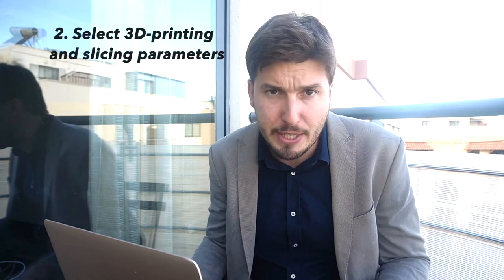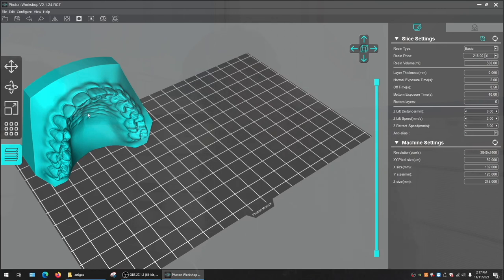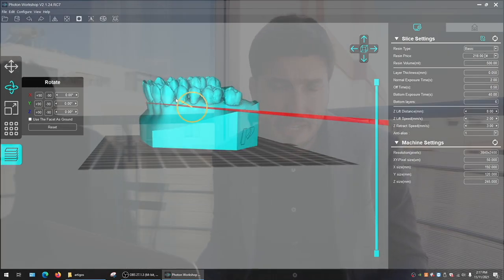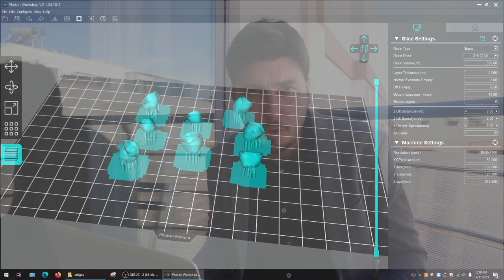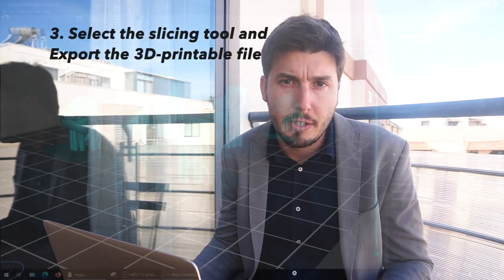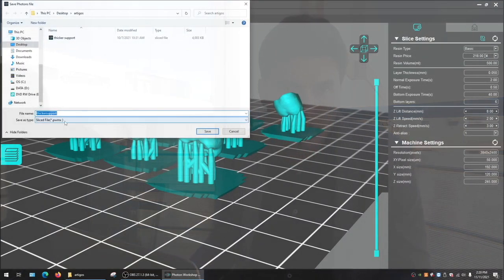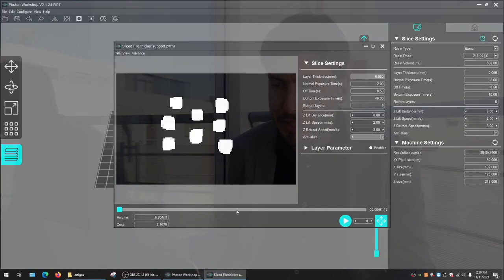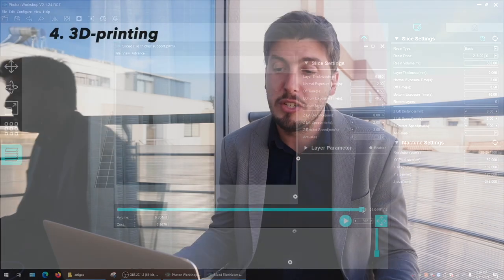3D-Printed DENTAL CROWN! TUTORIAL, Step By Step Guide: 3D-printing Dentistry Course | Casts Surgical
Dental 3D-printing ; How start on 3D-printing in Dentistry, to 3D-print your first dental crown, prosthesis, dental cast, surgical guide, etc. in a few steps.

Video about dental 3D-printers, dental resins, CaD-CAM and single crowns, 3D-printed dental casts, 3D-printed dental crown, 3d print denture, 3d printed surgical guide and about devices such as 3d printer dentistry with focus on 3d printing crown.
in a video about 3d printing crown step by step and 3d printing crown tutorial (3d printing dentistry )

Understand how to 3d print dental crown , with tips of 3d printing in prosthodontics ( 3d printing in prosthodontics tutorial ) which could be used for 3d printing surgical guide with a Dental 3D-printer.

Dental 3d printing summary: please check our dental 3d printing course using dental 3d printer